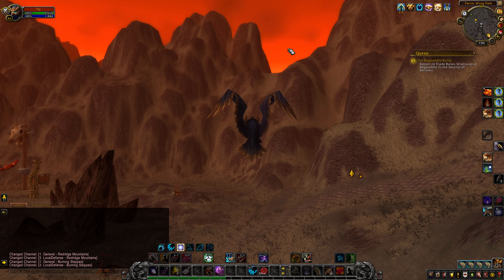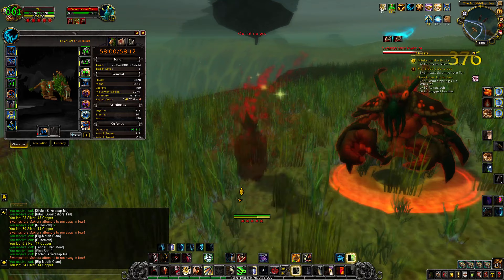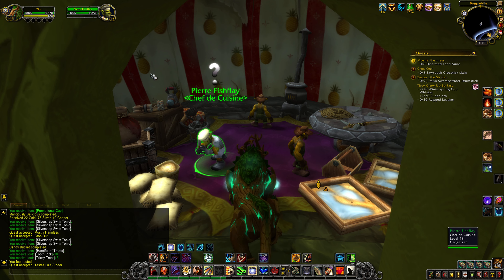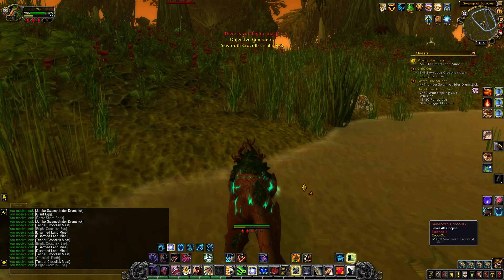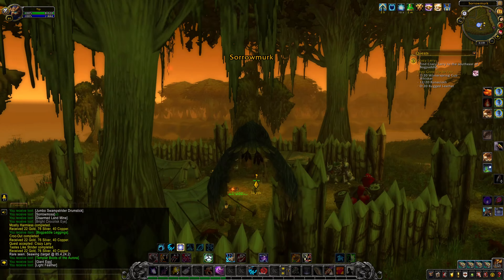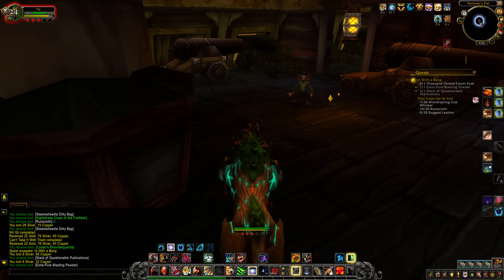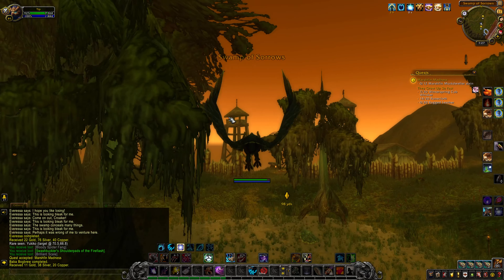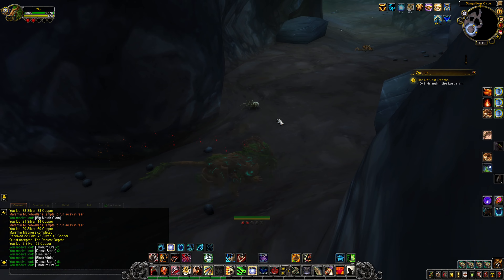WoW - Vanilla - Part 118 - Questing in Swamp of Sorrows